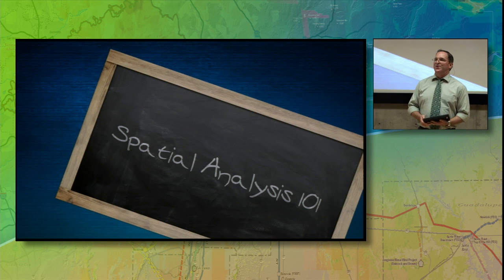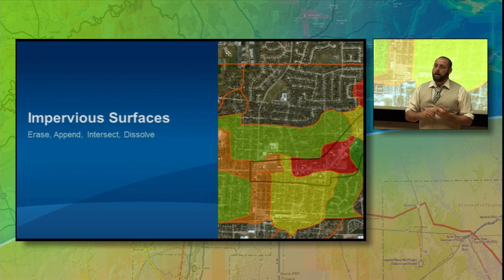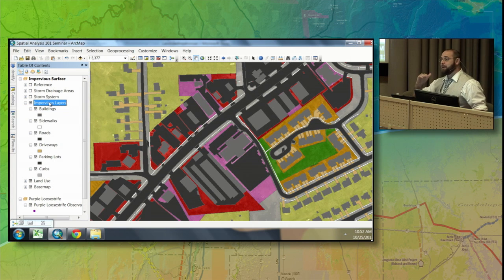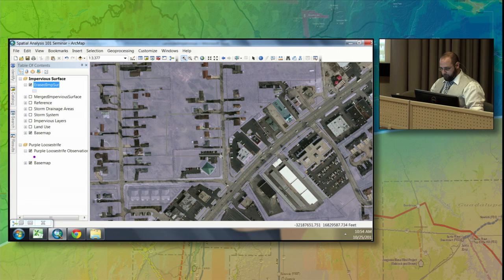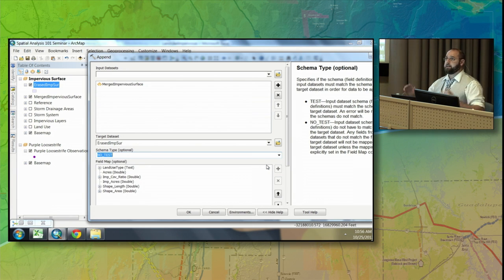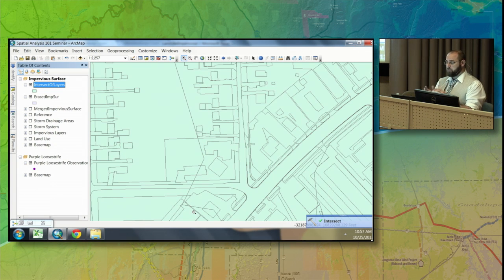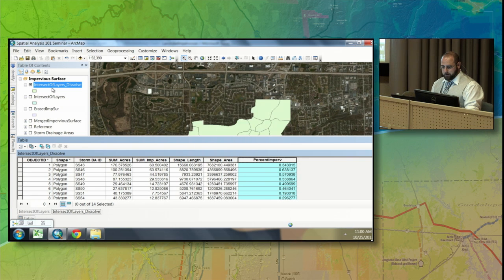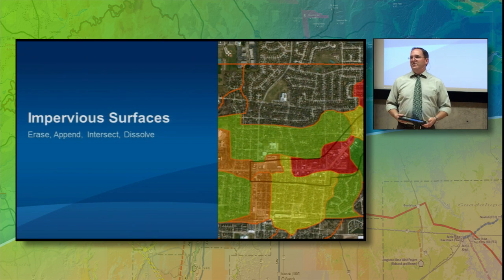11 - Sharpen Your Skills - Spatial Analysis 101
A review of how GIS professionals can use basic analysis tools such as clip, erase, and intersect to help with better decision making.